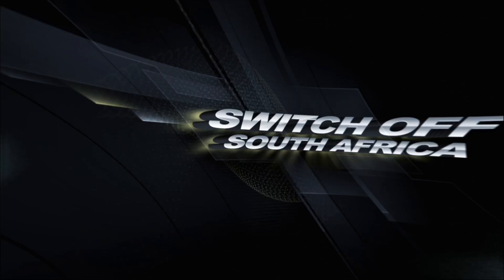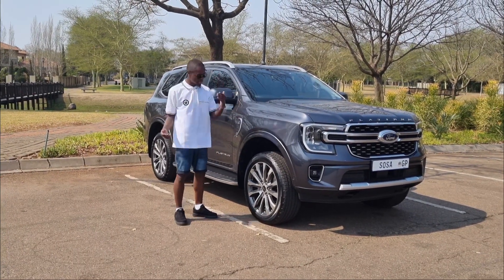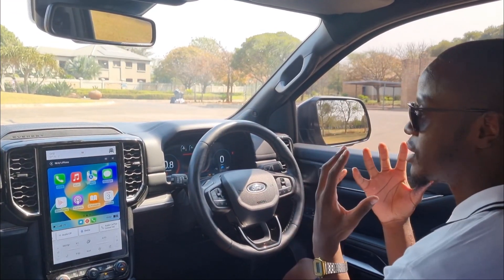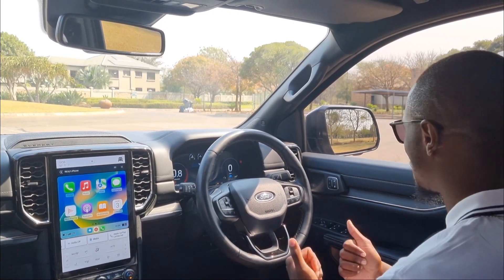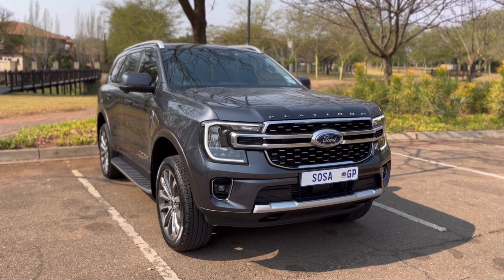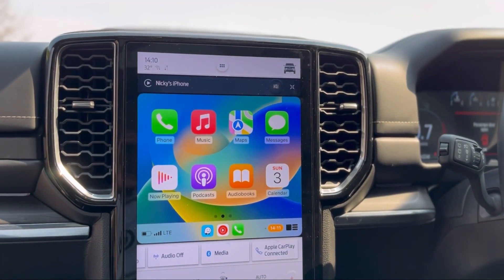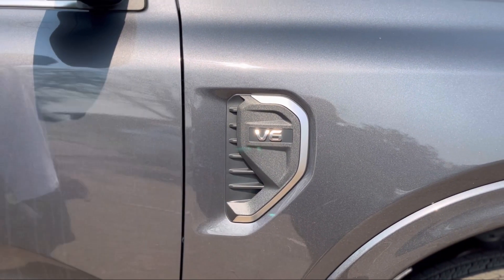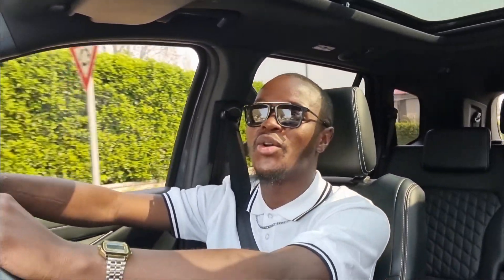2023 Ford Everest Platinum Full Review, 7 Seater Family & Off-road SUV, Cost of ownership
Everest offers a choice of durable powertrains that includes a new 3.0-litre turbodiesel V6, or the proven 2.0-litre Bi-Turbo diesel engines, both matched to advanced 10-speed automatic transmissions

Included as standard is Ford Protect comprising a four-year/120 000km warranty, four-year/unlimited distance Roadside Assistance and five-year/unlimited distance corrosion warranty. The recommended service interval is 15 000km or annually, whichever occurs first.

Customers have the option of purchasing service or maintenance plans up to eight years or 135 000km. The warranty can be extended up to seven years or 200 000km, while the Roadside Assistance can be extended for an additional one or two years.